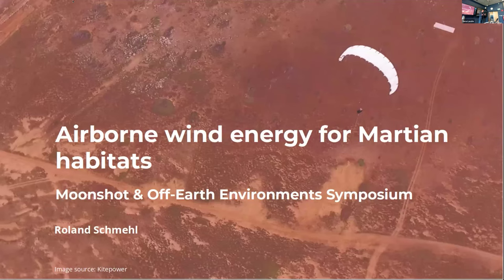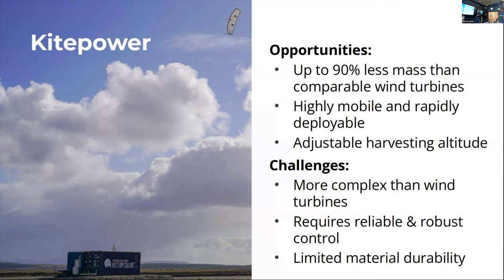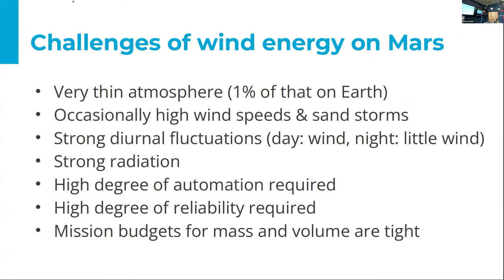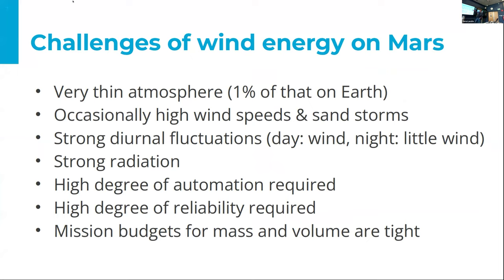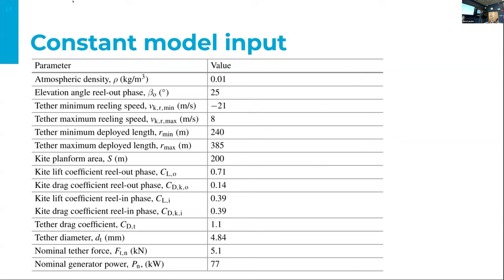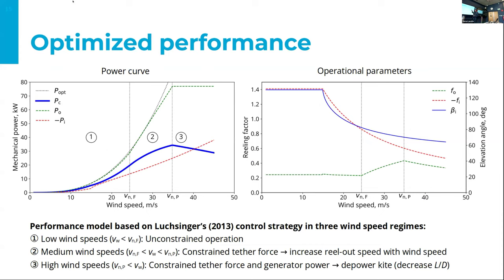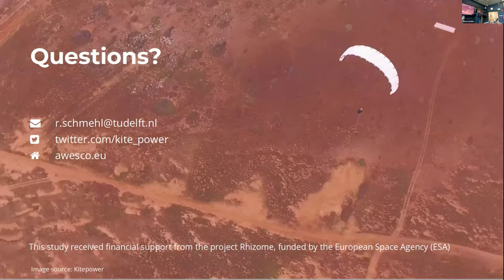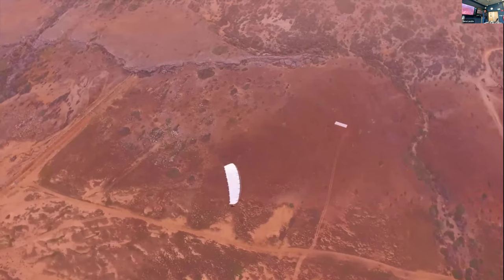Airborne wind energy for Martian habitats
Presentation by Roland Schmehl, TU Delft, in the Moonshot & Off-Earth Environments Symposium at TU Delft Mechanical Engineering, on 19 September 2024.

Gaunaa, M., Rodriguez, M., Ouroumova, L., Schmehl, R.: Scaling Airborne Wind Energy Systems for Deployment on Mars. In: Cervone, A., Bier, H., Makaya, A. (eds.) Adaptive on- and oﬀ-Earth Environments, Adaptive Environments, Chap. 6, pp. 111–144. Springer Nature, Cham (2024).

Schmehl, R., Rodriguez, M., Ouroumova, L., Gaunaa, M.: Airborne Wind Energy for Martian Habitats. In: Cervone, A., Bier, H., Makaya, A. (eds.) Adaptive on- and oﬀ-Earth Environments, Adaptive Environments, Chap. 7, pp. 145–197. Springer Nature, Cham (2024).